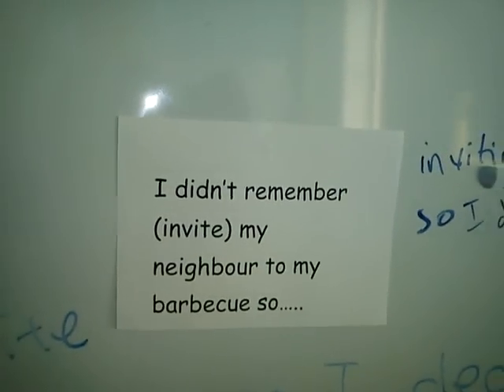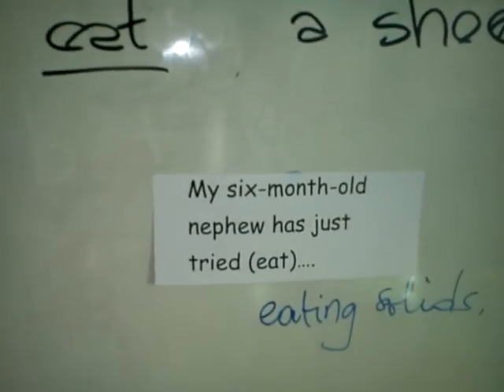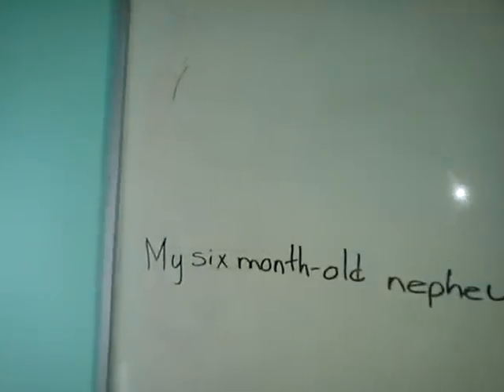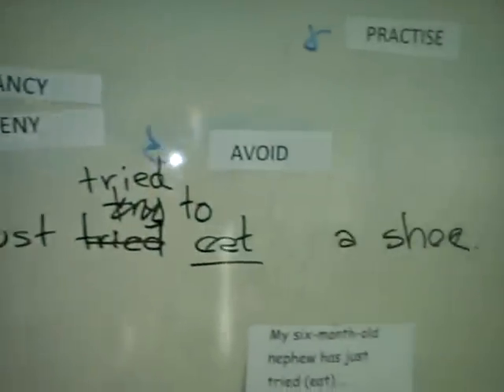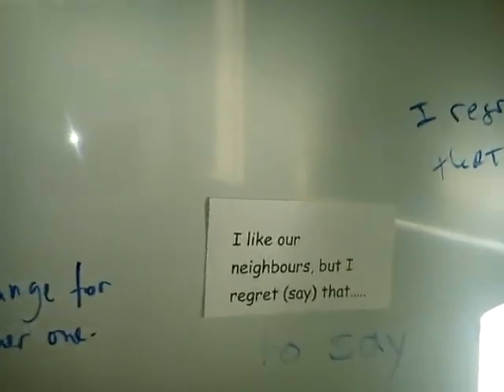Using the Rubber Room at Reading College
this is a description of a DELTA observed lesson at Reading College. The class observed were advanced students, and the subject was a systems lesson focusing on verb patterns. The aim was to take the students out of their comfort zone by putting them in a classroom unlike any they had been in before.